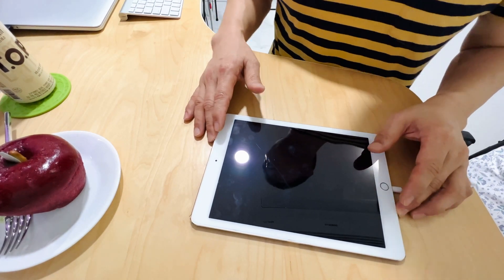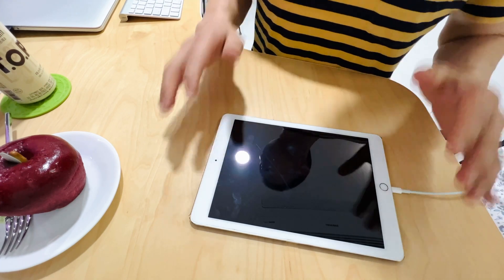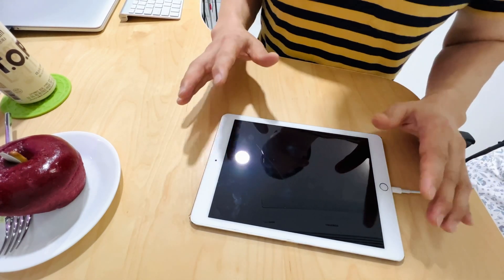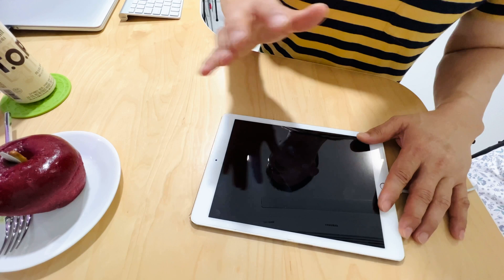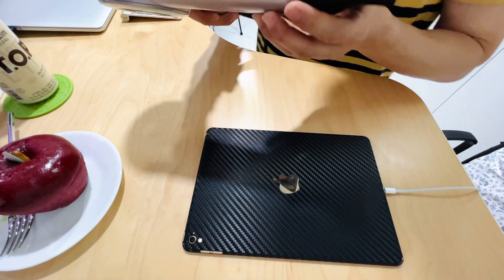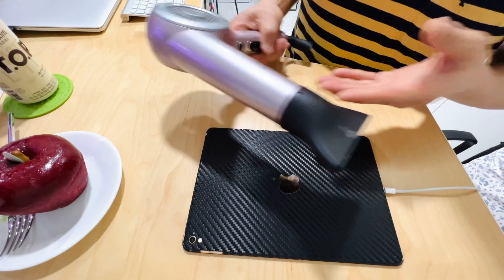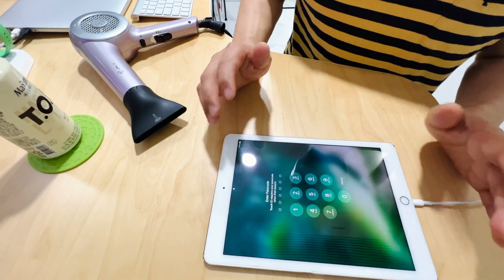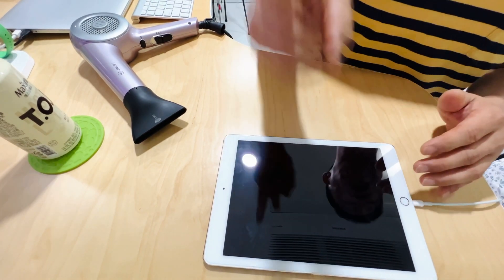How To Turn On Your iPad, iPad Pro With A Empty Battery Icon That Won't Charge or Turn On?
Hey, Everyone!

 In this video I'm showing you a "Hack" on how to turn on your iPad, iPad pro (basically almost all iPad's) that have the dreaded Empty Battery Icon. Although, this hack is not recommended by (me) or Apple... I've used this hack on my personal iPad Pro and have been able to power on my presumably dead iPad pro and have retrieved my old photos and media.

Hope this helps anyone with a similar issue with the battery not charging and iPad, iPad Pro which is unable to turn back -- without replacing the battery (temporarily)